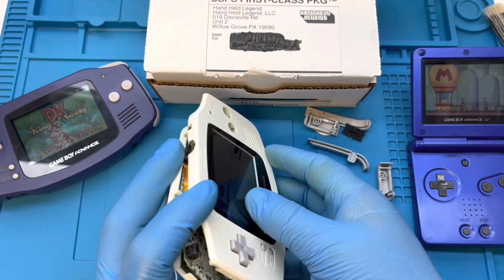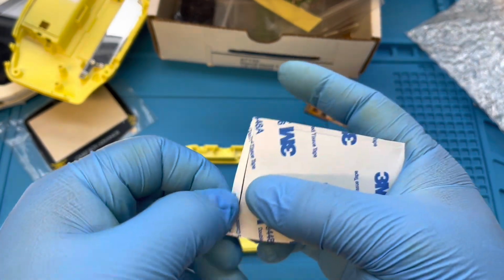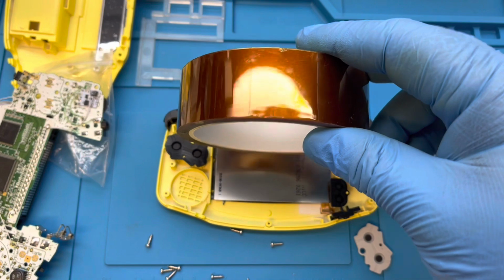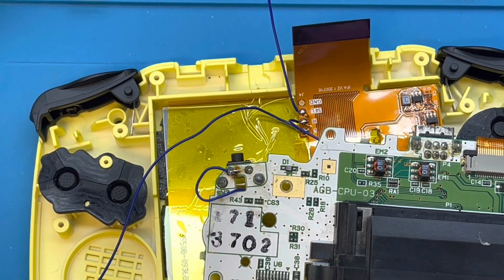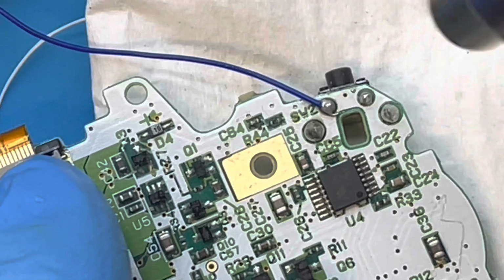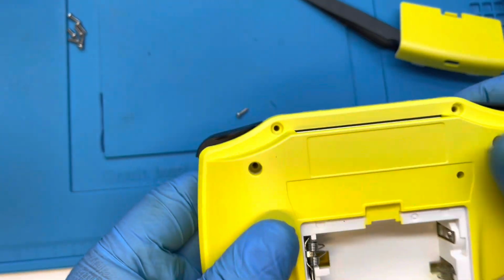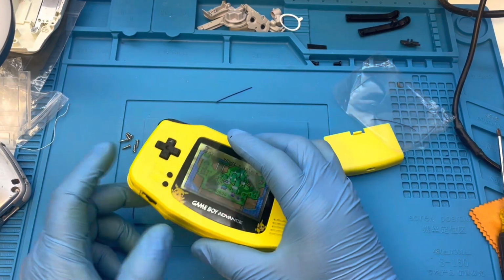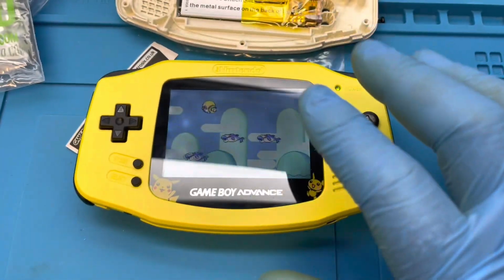Re-Mod Gone Wrong: Game Boy Advance IPS Screen Mod and Shell Replacement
Redoing my previous failed attempt at modding my Game Boy Advance screen, but also installing it into a new GBA  Pokémon housing.